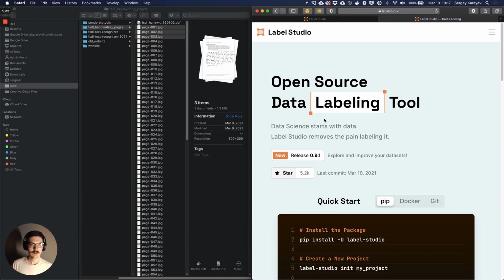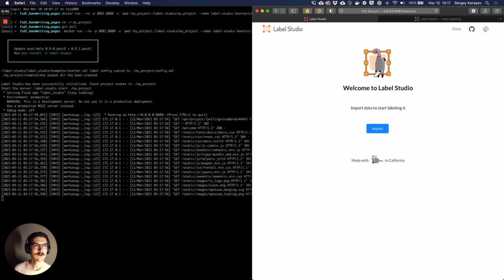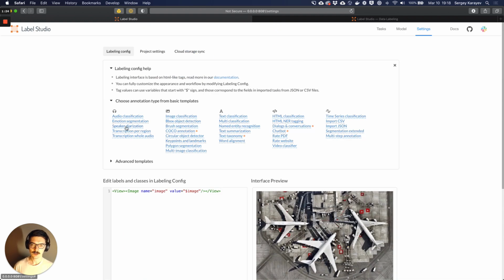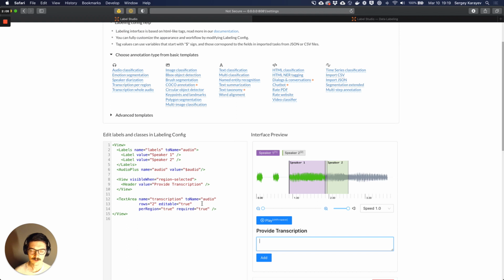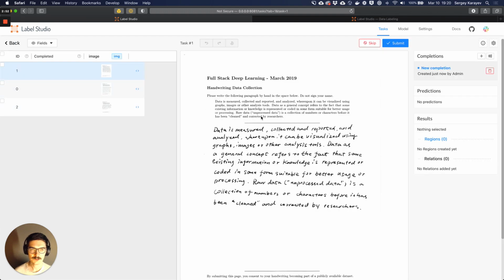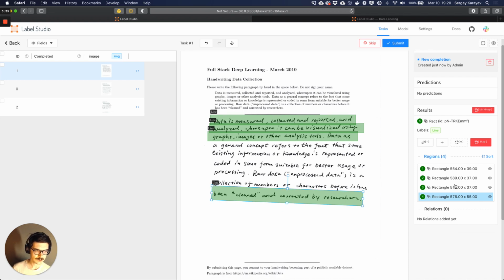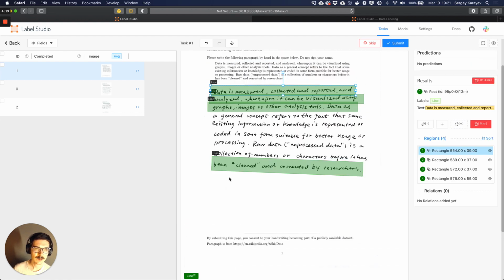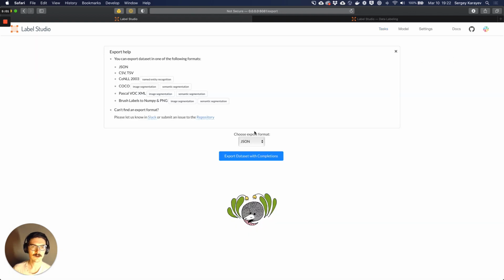Lab 6: Data Labeling (Full Stack Deep Learning - Spring 2021)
In this lab we will annotate some handwriting samples that we collected using the open-source tool Label Studio.